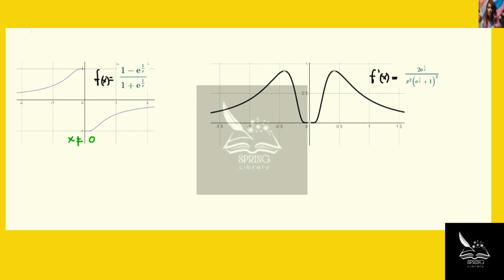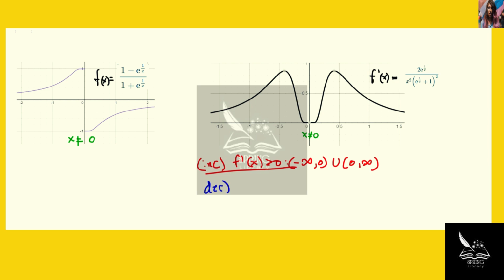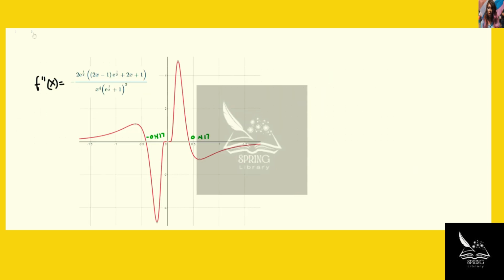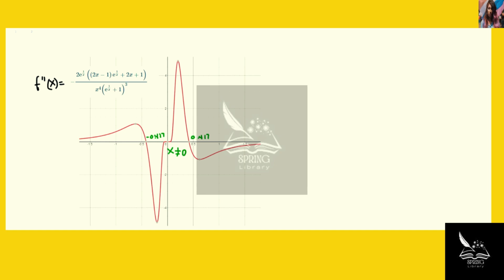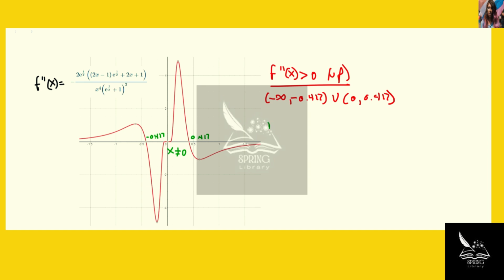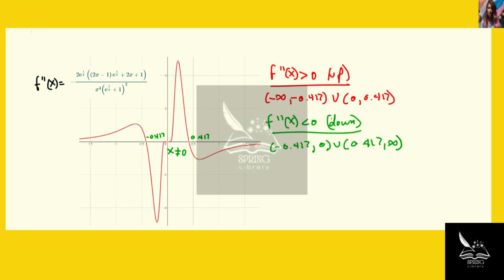[Math] Use a computer algebra system to graph and to find and . Use graphs of these derivatives to